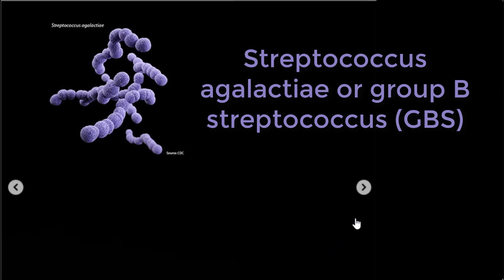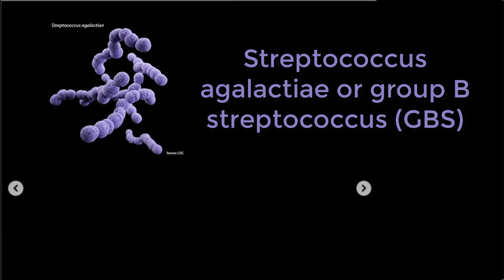Streptococcus agalactiae or group B streptococcus (GBS)